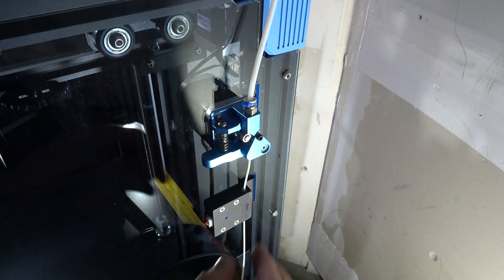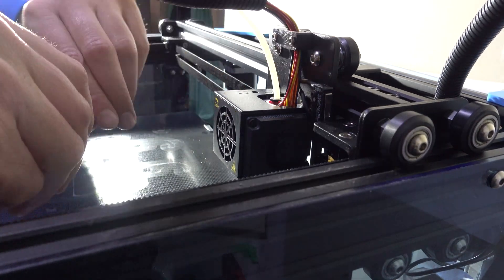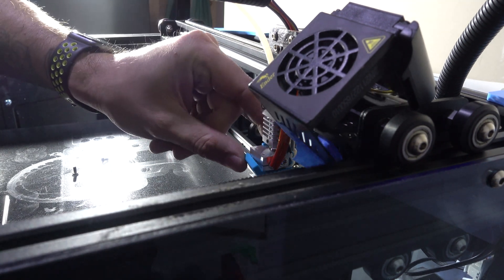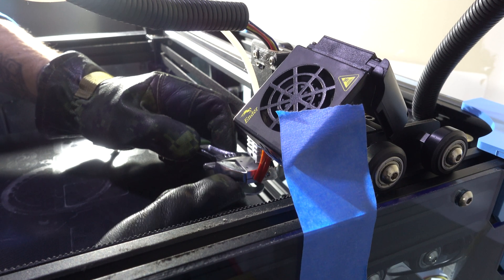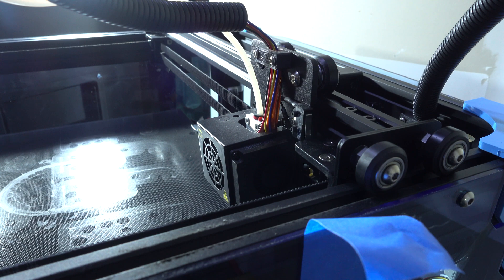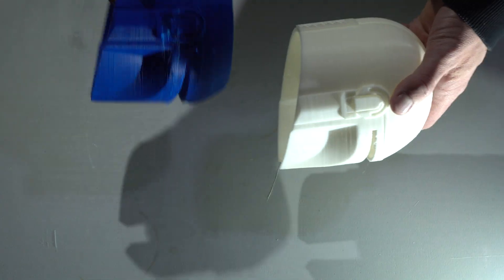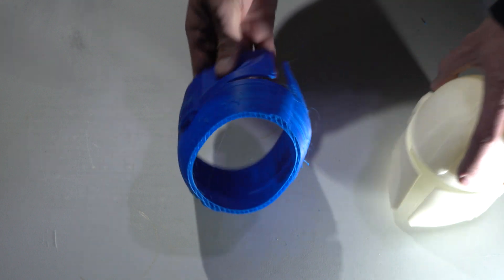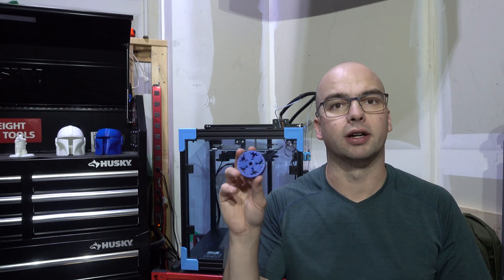Ender 6 Nozzle Replacement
Replacing the nozzle in my ender 6 from a point 4 to a point 2.